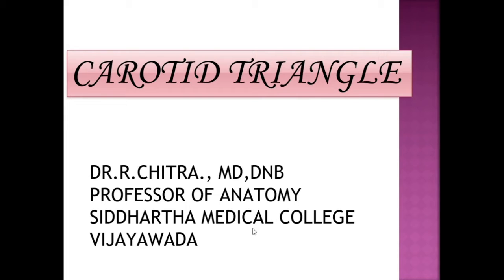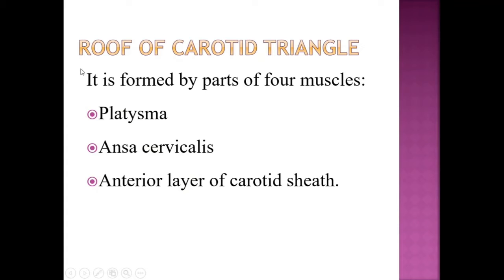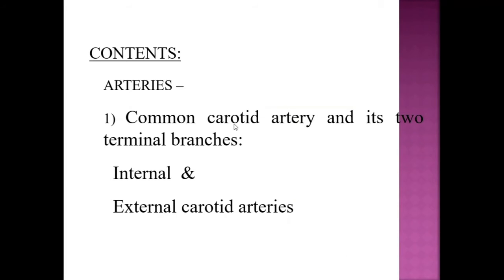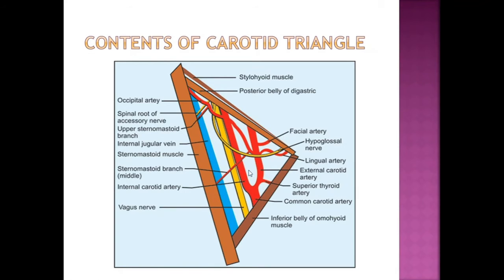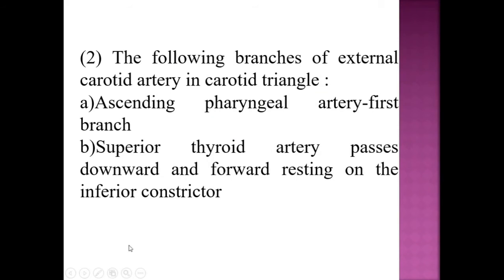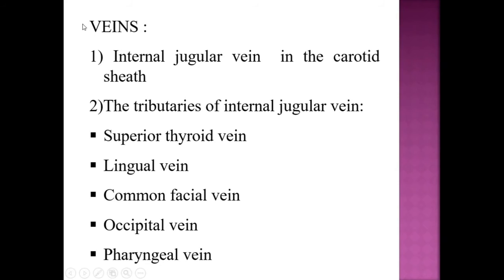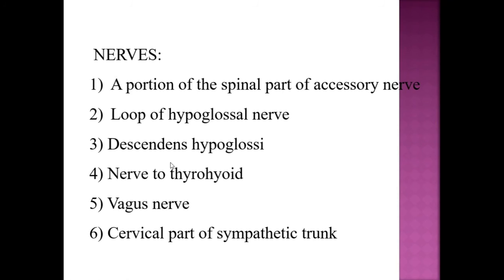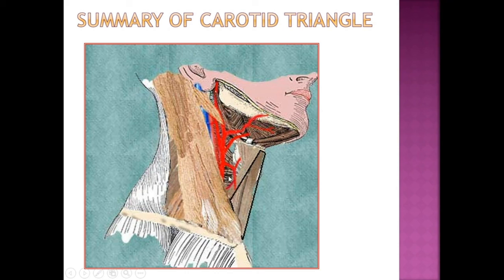CAROTID TRIANGLE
CAROTID TRIANGLE, CAROTID SHEATH, COMMON CAROTID ARTERY, INTERNAL CAROTID ARTERY, EXTERNAL CAROTID ARTERY, INTERNAL JUGULAR VEIN, VAGUS NERVE, ANSA CERVICALIS